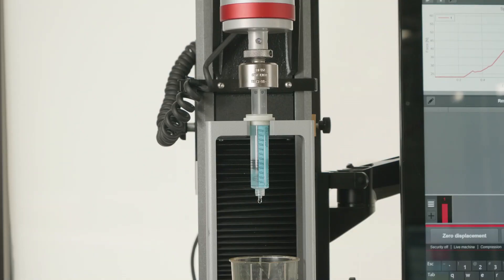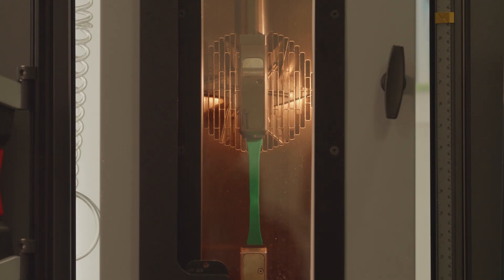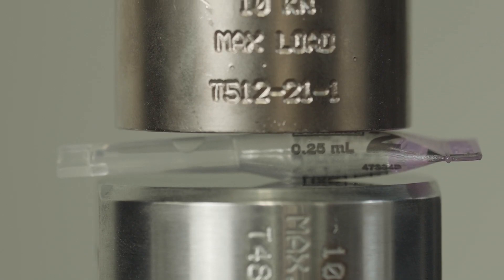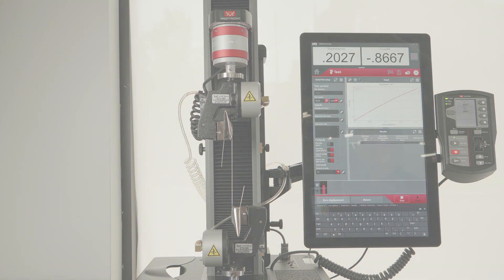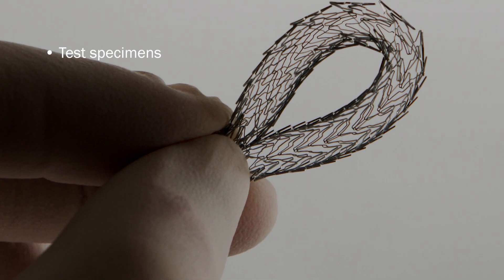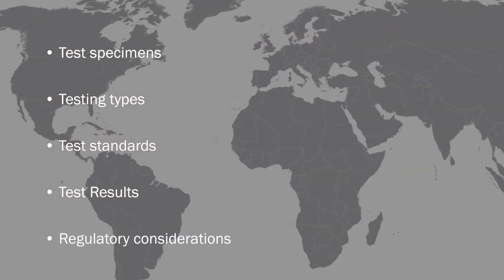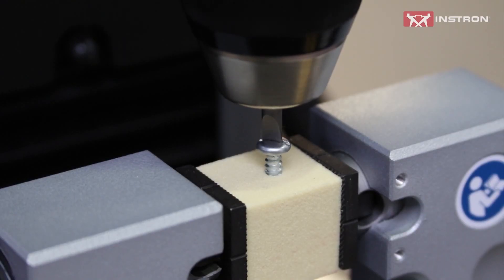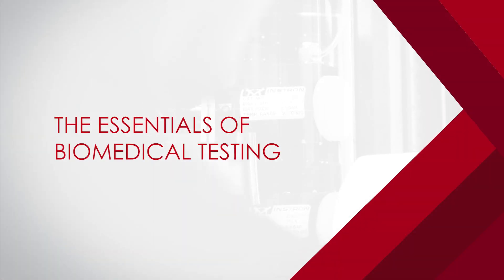Essentials to Biomedical Testing Course Preview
The eLearning The Essentials of Biomedical Testing Course is an online based course that provides an introduction to the world of biomedical testing.

The course is broken down into six sections. There is a mix between informational talking points as well as demonstrations across the videos to better help communicate important information. The course includes self-check quizzes and a certificate of completion will be awarded after successful completion of the course.